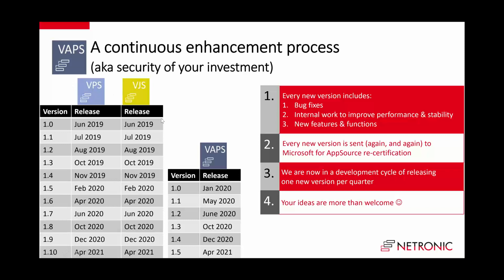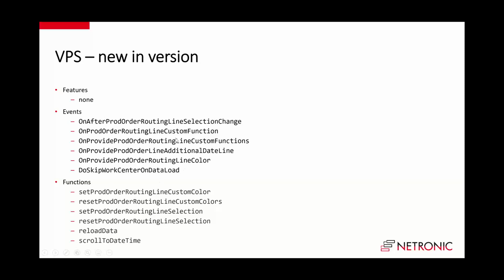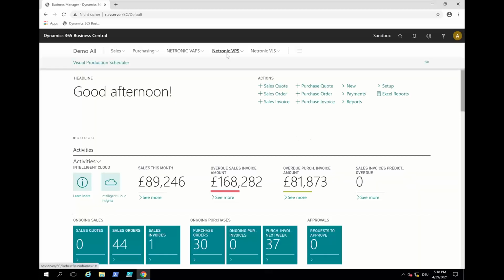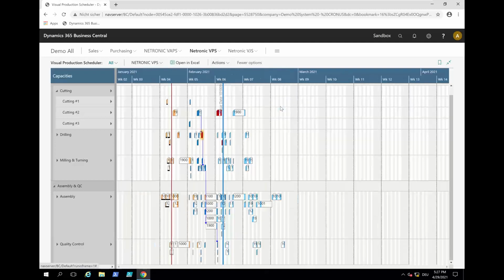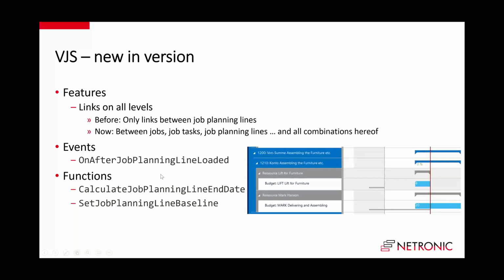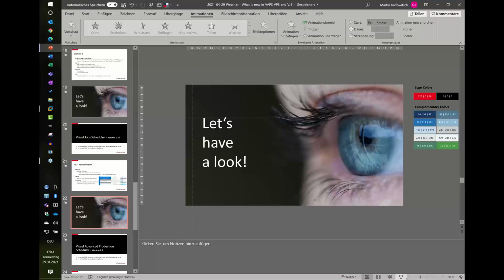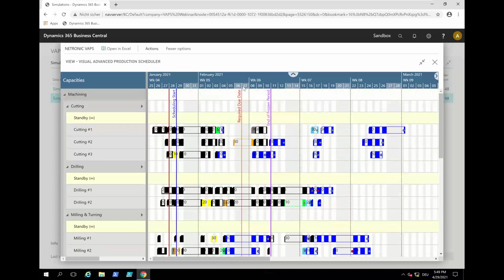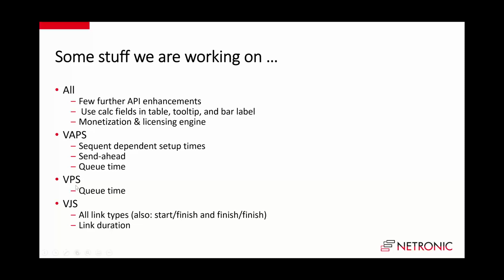What is new in VAPS, VPS, and VJS for Microsoft Dynamics 365 Business Central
We provide visual scheduling software for three different customer types:
1. Visual scheduling extensions for customers working with Microsoft Dynamics 365 Business Central.
2. A cloud-based visual scheduling application for small make-to-order manufacturers that do not work with Dynamics 365 Business Central.
3. Visual scheduling components for software developers that build planning and scheduling applications.